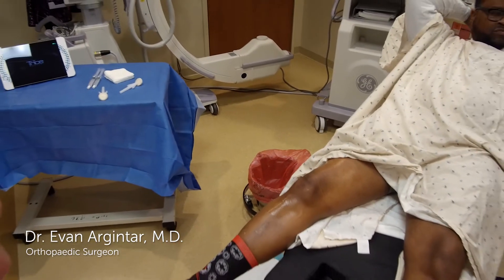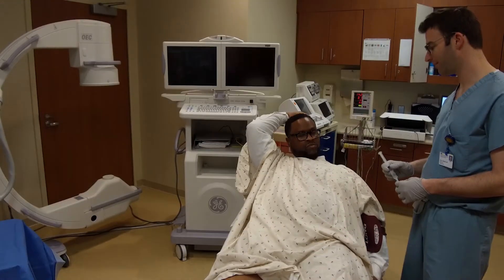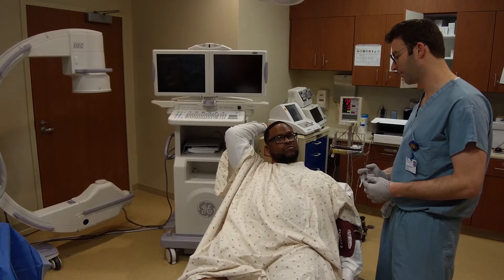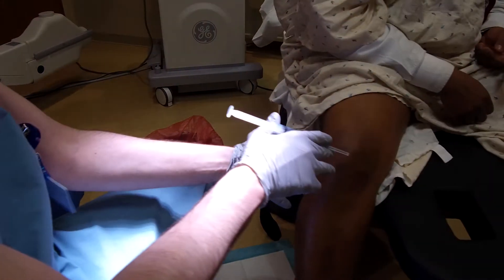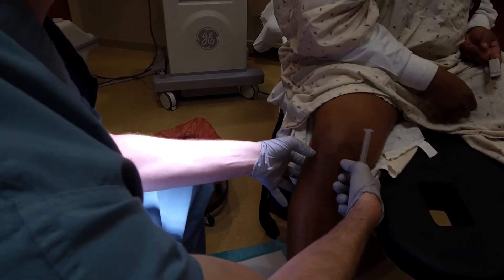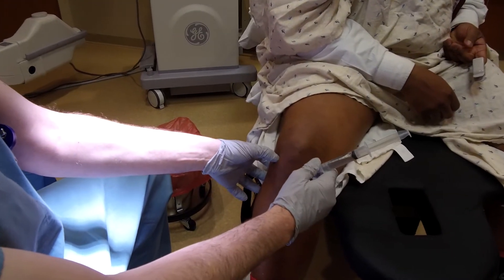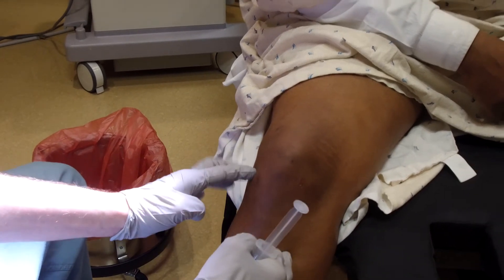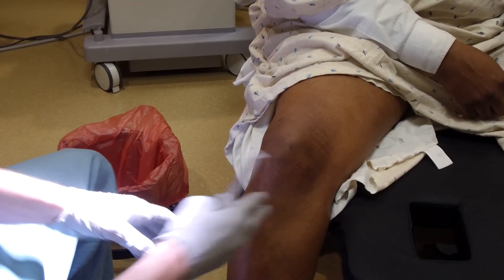Dr. Argintar | Numbing the Knee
See how Dr. Argintar numbs the knee before the mi-eye procedure.